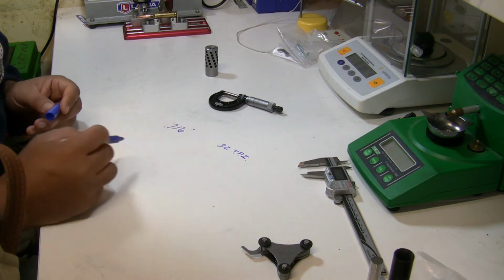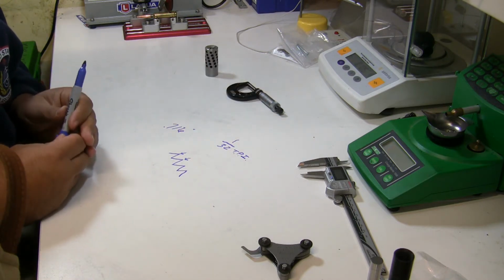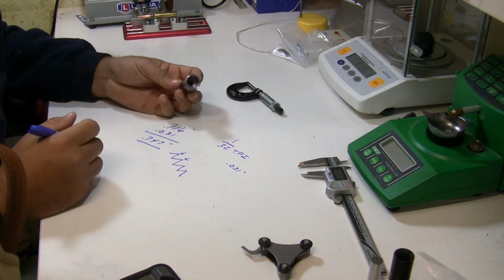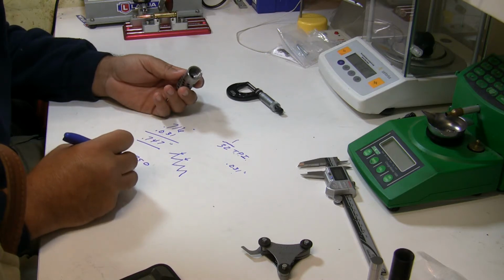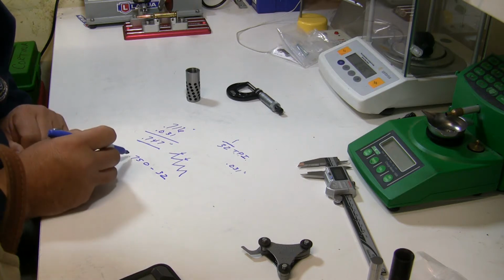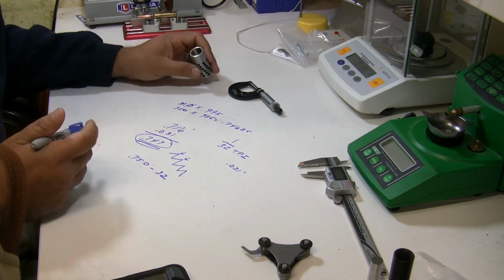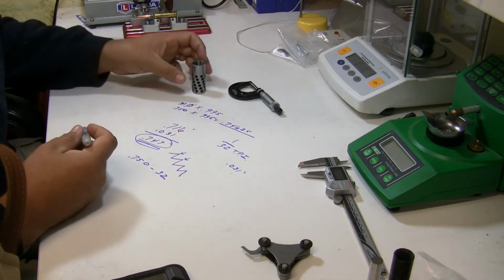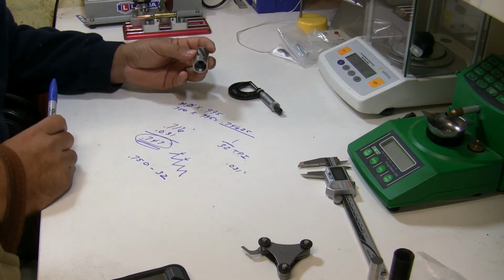Modifying a barrel tuner part 1: Identifying thread size and pitch